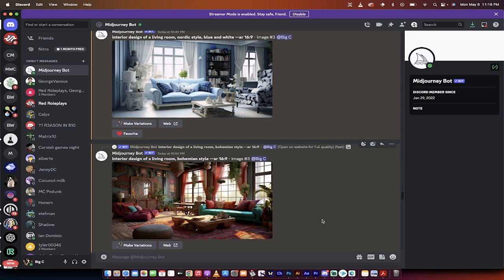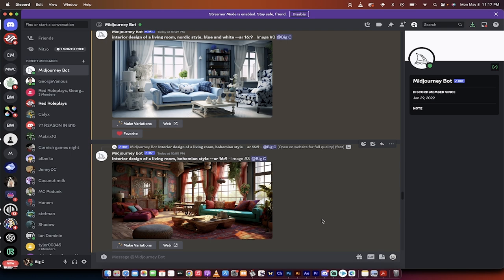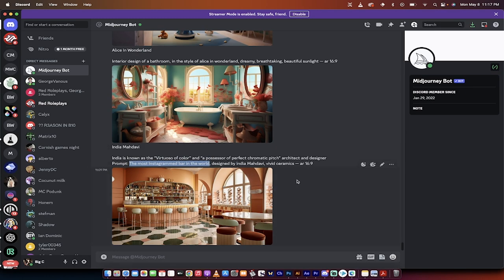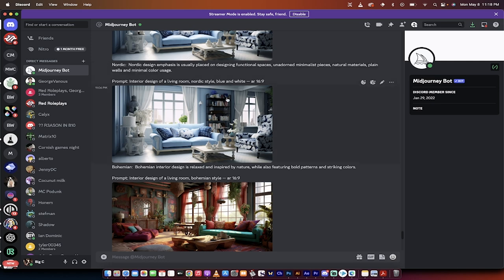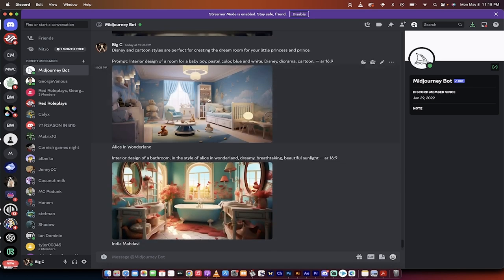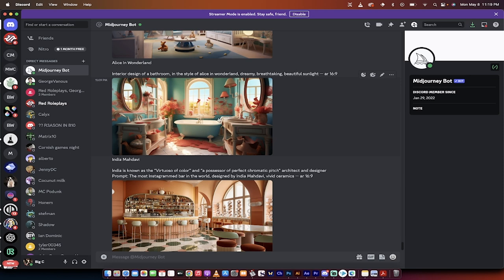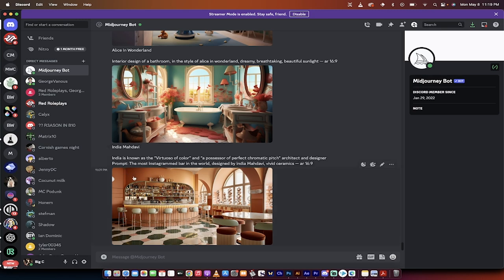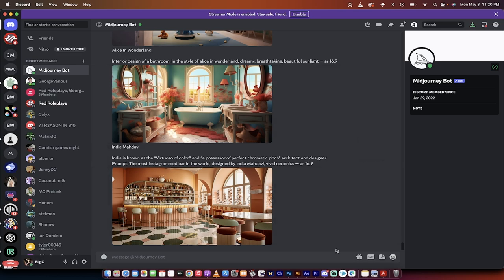Midjourney V5.1 For Interior Designers - Design Spaces Like A Pro! Prompts Included!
Prompts:

NORDIC

Nordic design emphasis is usually placed on designing functional spaces, unadorned minimalist pieces, natural materials, plain walls and minimal color usage.

Prompt: Interior design of a living room, nordic style, blue and white — ar 16:9

Bohemian

Bohemian interior design is relaxed and inspired by nature, while also featuring bold patterns and striking colors.

Prompt: Interior design of a living room, bohemian style — ar 16:9

CONTEMPORARY

Contemporary design is always in style — it’s a reflection of the current trends and movements.

Prompt: Interior design of a living room, contemporary, black and gold — ar 16:9

Art Deco

Art Deco interior is often associated with older sophistication and glamour, while also embodying quality craftsmanship and extravagance.

Prompt: Interior design of a living room, art deco style— ar 16:9

Bauhaus

The Bauhaus design seeks to create simple, practical yet aesthetically pleasing designs with a rational and logical foundation.

Prompt: Interior design of a living room, bauhaus style, dark green — ar 16:9

Minimalism

Minimalism is a key theme in the style of interior design. This means that furniture, color palettes and every other aspect should be kept as simple and necessary as possible.

Prompt: Interior design of a kitchen, minimal style, beige and wood — ar 16:9

Interior design of a bathroom, in the style of alice in wonderland, dreamy, breathtaking, beautiful sunlight — ar 16:9

Disney & Cartoon

Disney and cartoon styles are perfect for creating the dream room for your little princess and prince.

Prompt: Interior design of a room for a baby boy, pastel color, blue and white, Disney, diorama, cartoon, — ar 16:9

India Mahdavi

India is known as the “Virtuoso of color” and “a possessor of perfect chromatic pitch” architect and designer

Prompt: The most Instagrammed bar in the world, designed by India Mahdavi, vivid ceramics — ar 16:9

Kelly Wearstler

Kelly is known as the presiding grande dame of West Coast interior design

Prompt: Interior design of a luxury bathroom, designed by Kelly Wearstler, natural color scheme— ar 16:9

Welcome back to another in-depth Midjourney 5.1 tutorial! In this video, we're diving into the exciting world of interior design. While I'm no interior designer, I'll be guiding you through the process of using Mid Journey to generate stunning ideas for your next home makeover project.

From exploring different styles to creating thematic room designs and mimicking specific designers, this tutorial will unlock a whole new level of creativity for you. We will play around with various prompts to give you a better understanding of how to use this powerful tool.

We'll explore an extensive list of design styles, some of which include Nordic, Bohemian, Art Deco, and even Disney inspired. All prompts used to generate these designs are shared in the video and will also be available in the description below.

Moreover, we'll delve into designing spaces based on a specific designer's style, such as the color wizard, India Mahdavi. This tutorial will show you how Midjourney can simulate a designer's approach, providing you with unique design ideas that can transform your space.

Remember, you don't have to be an interior designer to dream up beautiful spaces. All you need is a tool like Midjourney and a little bit of imagination.

So, if you're ready to redecorate your home or simply want to experiment with different looks without the hassle of going shopping or visiting stores, this tutorial is for you!